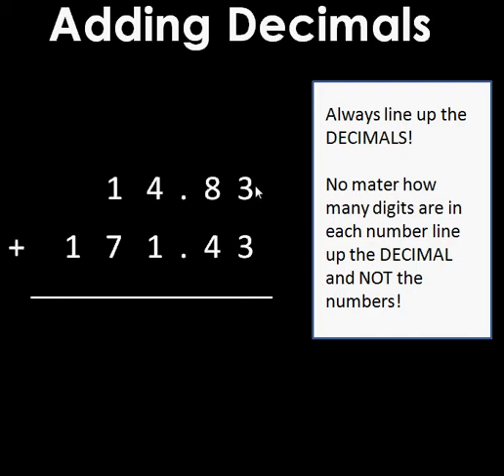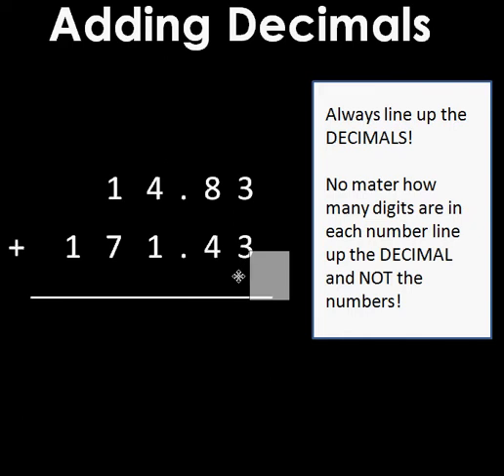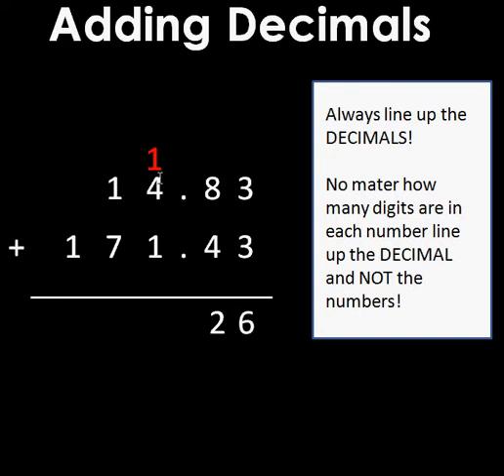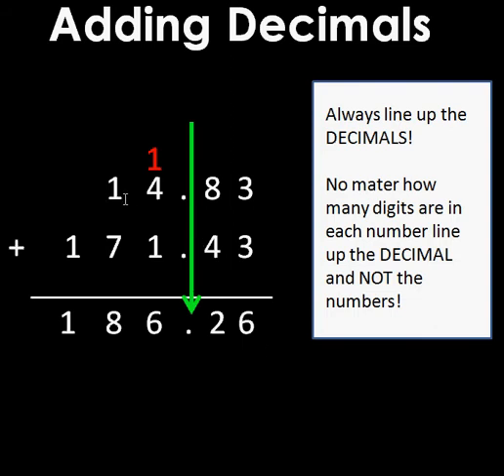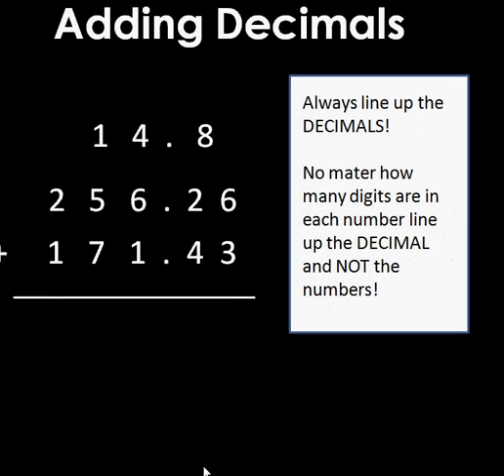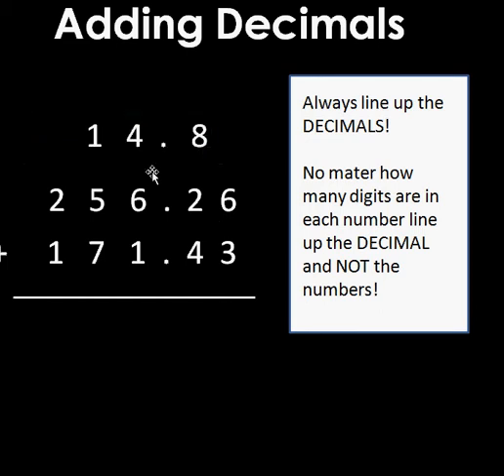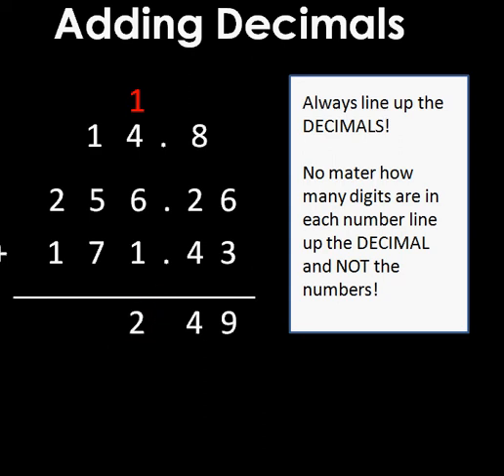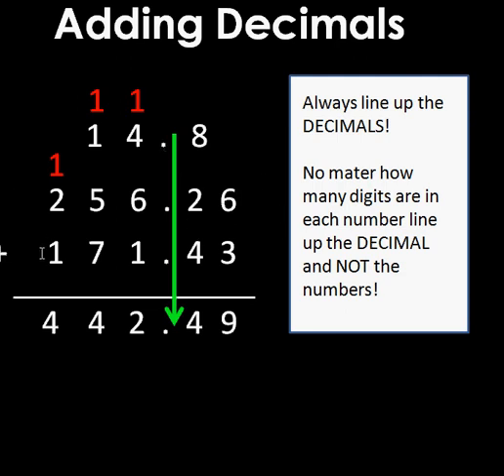Adding Decimals Tutorial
This tutorial shows the rules and steps when adding numbers that contain decimal points.